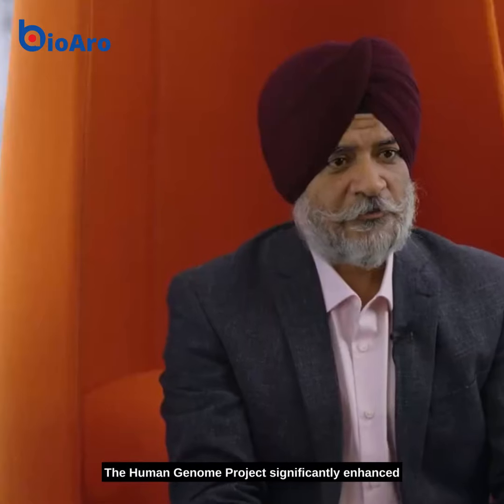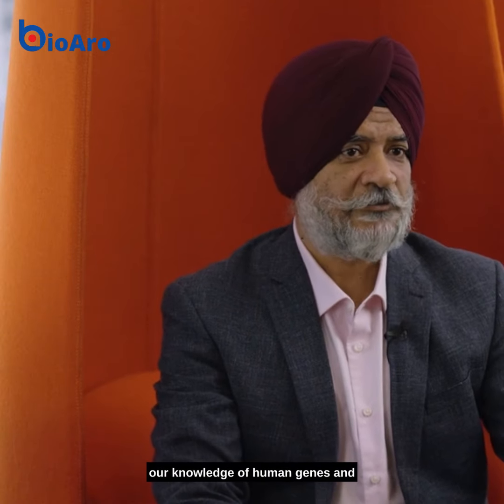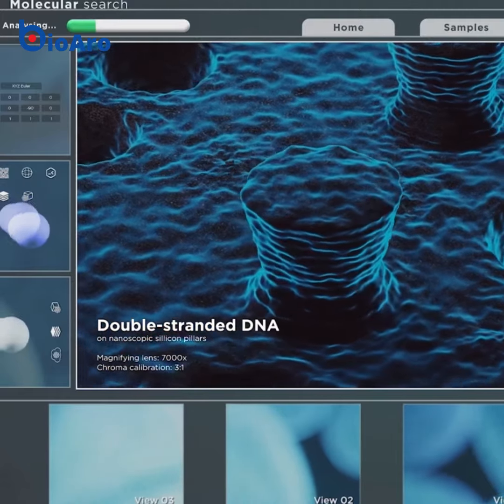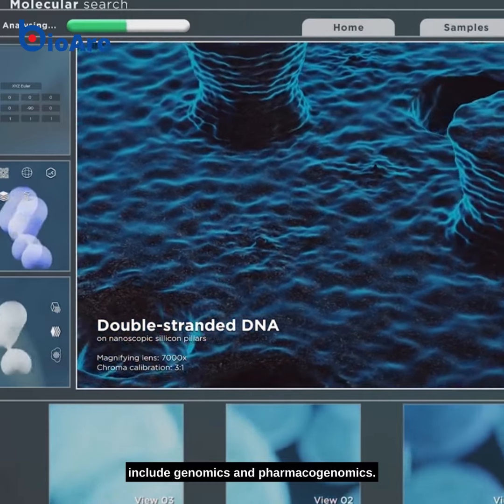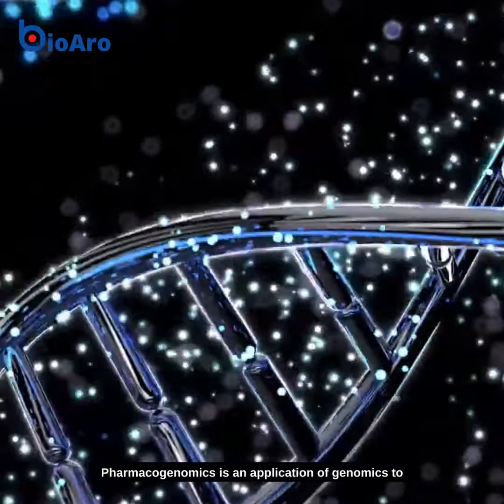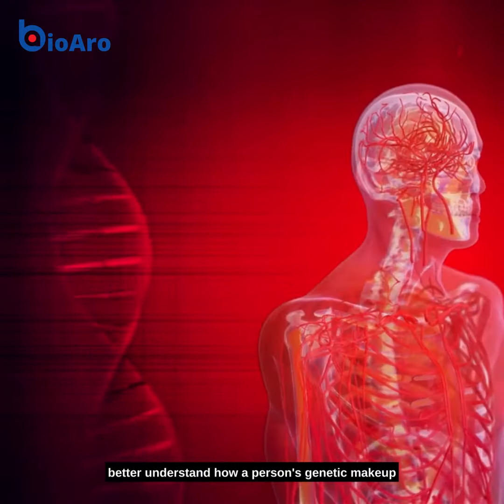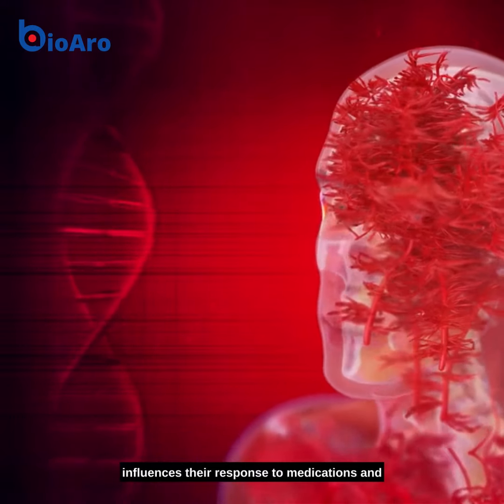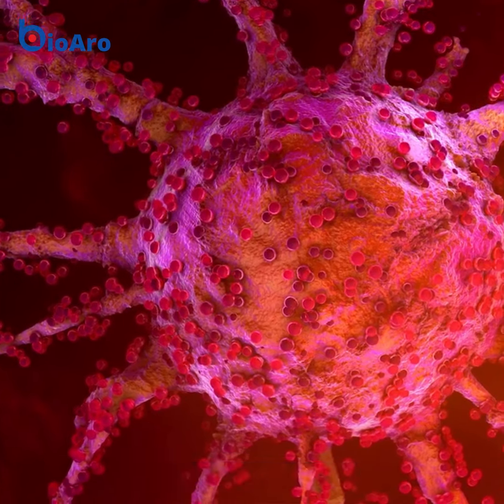A study About Precision Medicine with Dr. Raja Singh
Dr. Raja Singh, Vice President of BioAro describes what information is used to design precision medicine care.